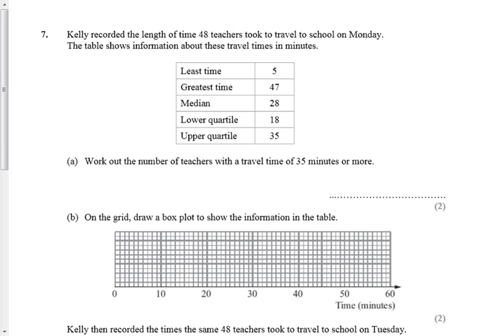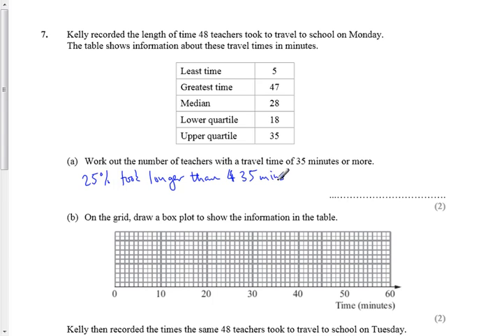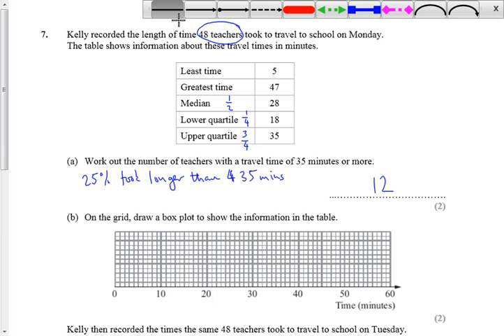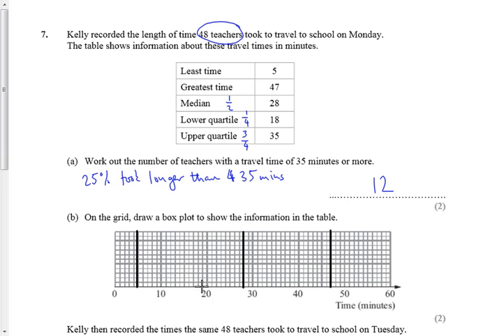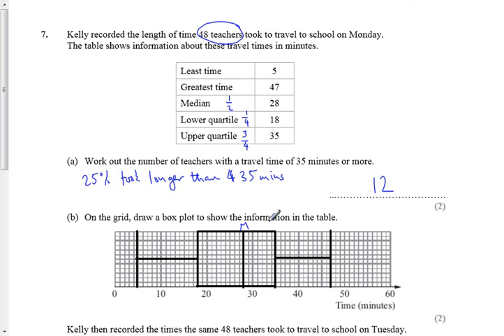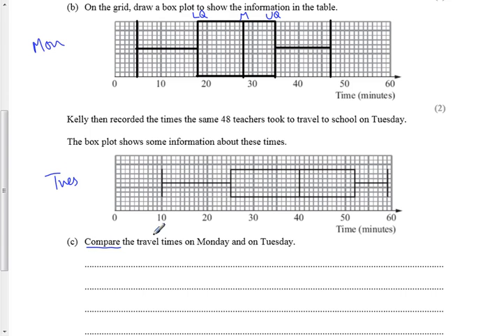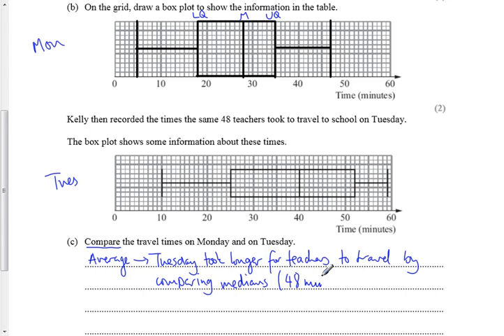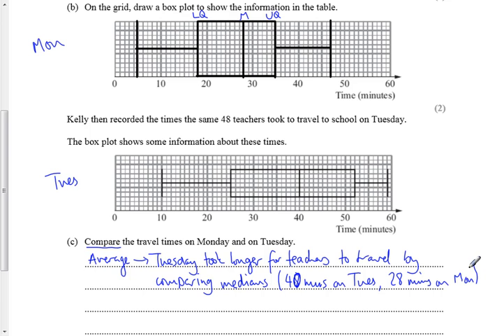BoxPlots_Unit1H_March2011_Q7.mp4